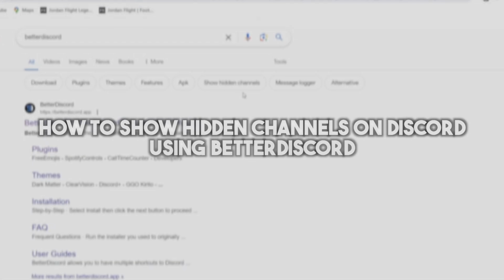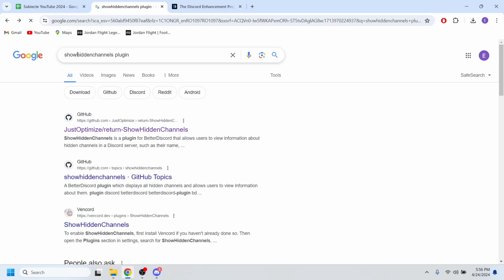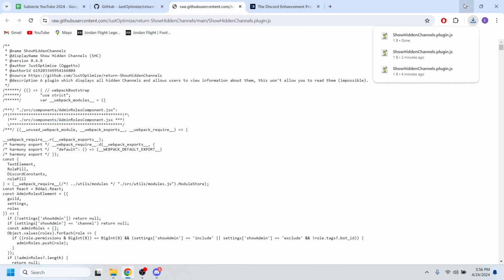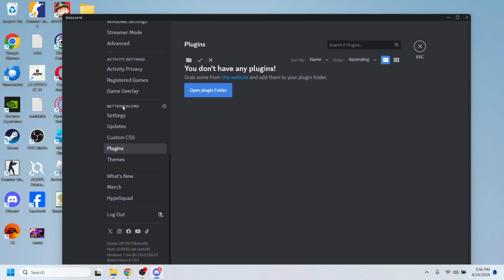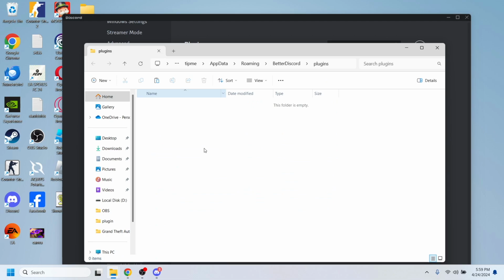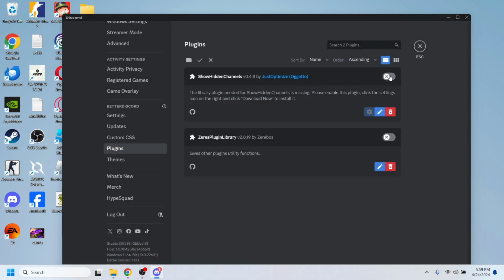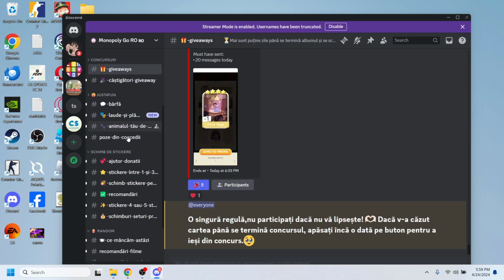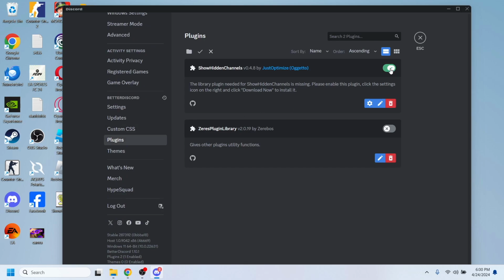HOW TO SHOW HIDDEN CHANNELS ON DISCORD USING BETTERDISCORD 2026! (EASY)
Learn How To Show Hidden Channels On Discord. Following this incredibly helpful lesson will help you learn how to accomplish it in a matter of minutes and gain a better knowledge of everything.

0:00 INTRO
0:05 TUTORIAL